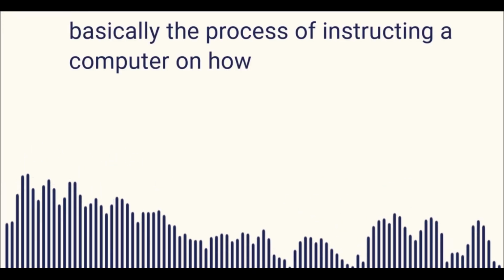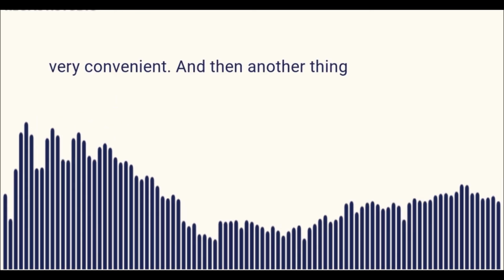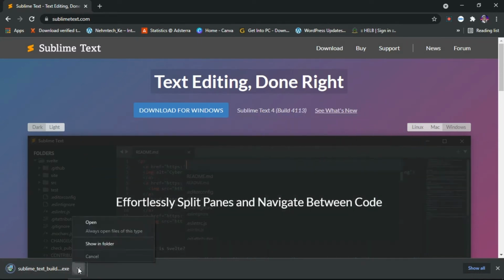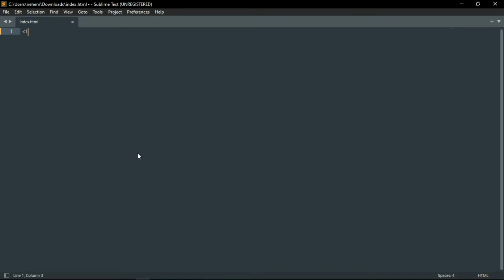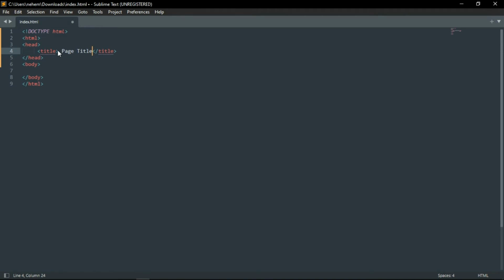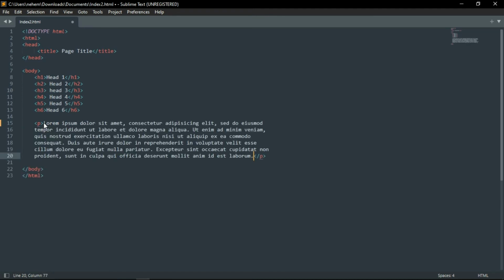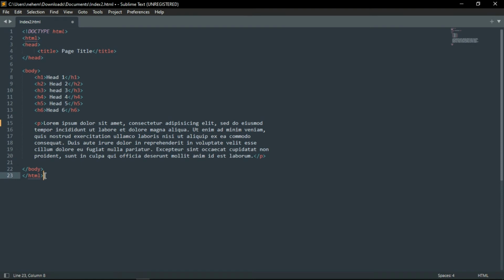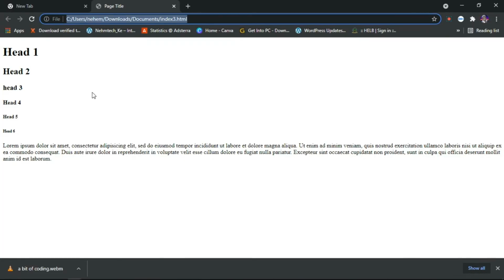Introduction to Web Development